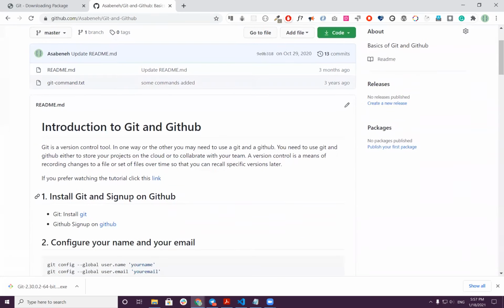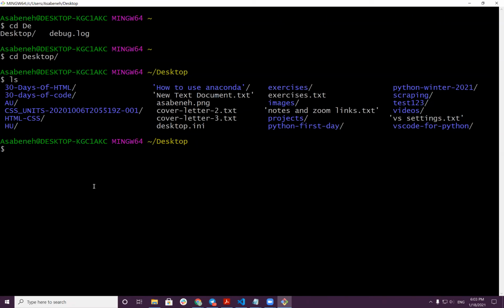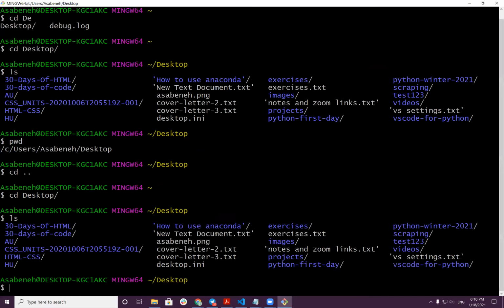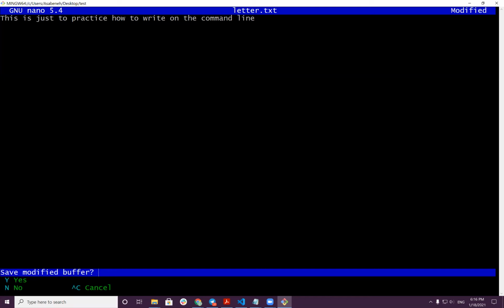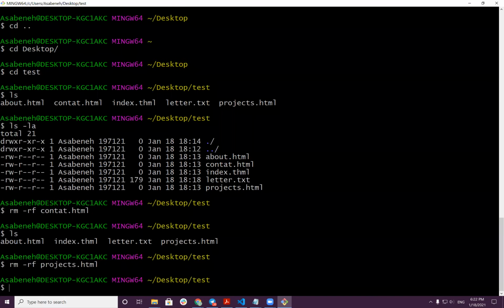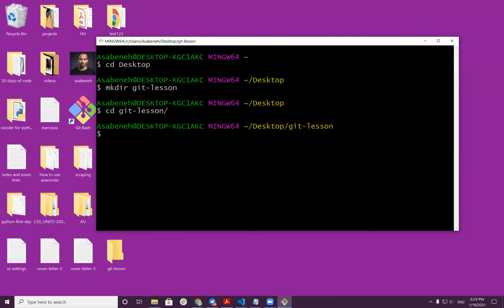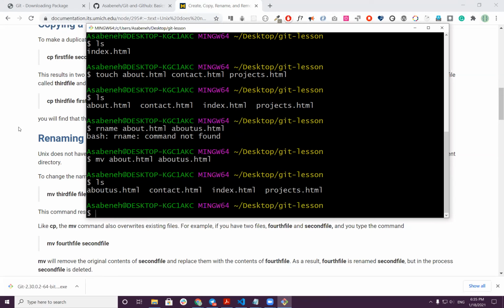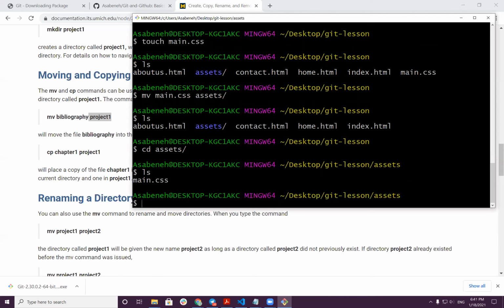week-2: 1 - Basic Command lines - part 1/2